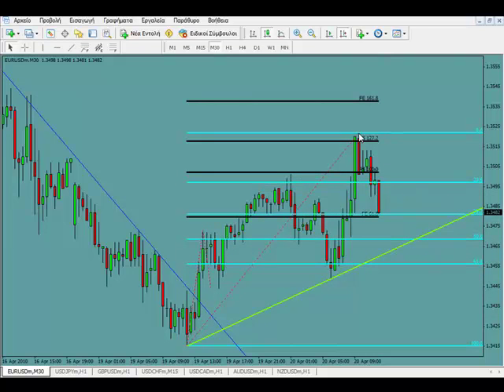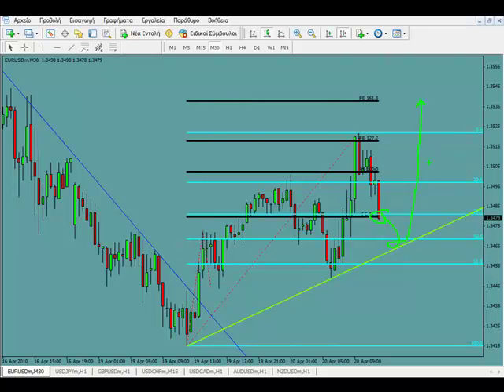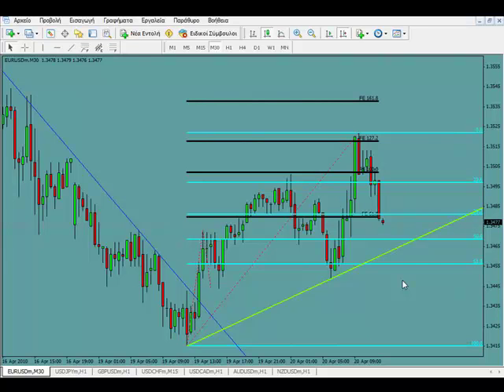4/20 Forex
Looking for a continuation movement on the eur/usd.